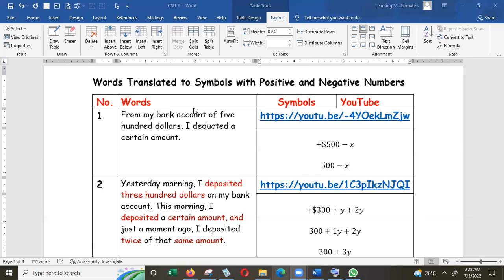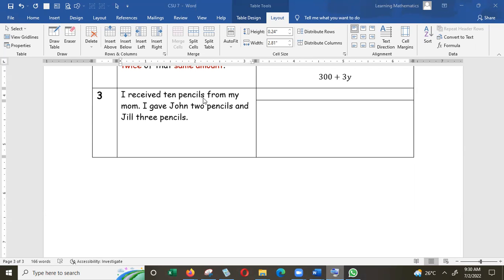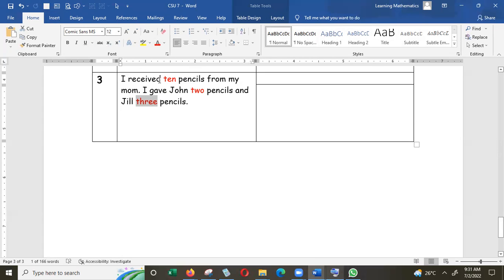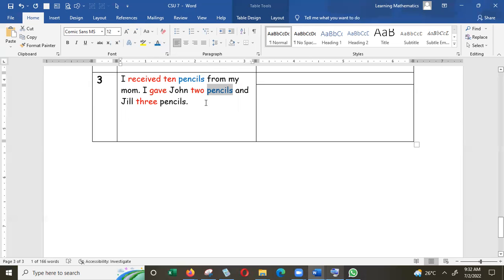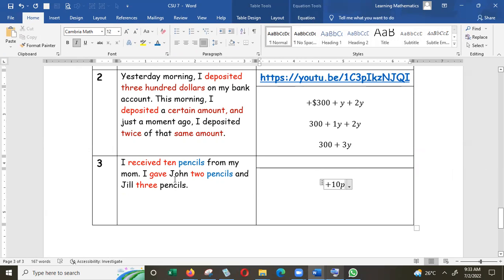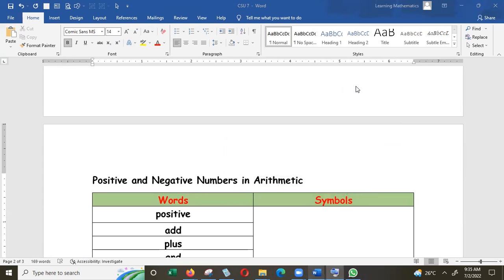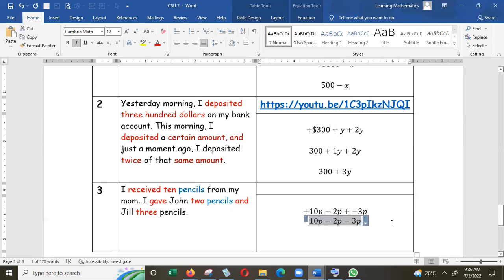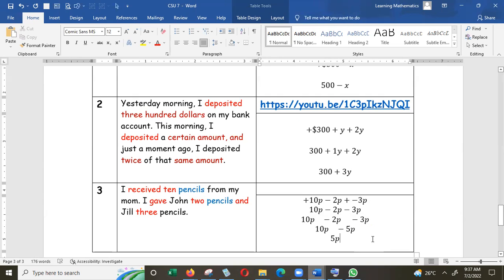Translating Words to Symbols Part 3